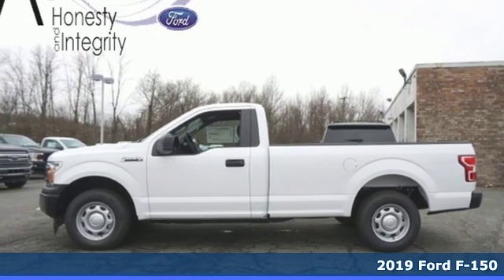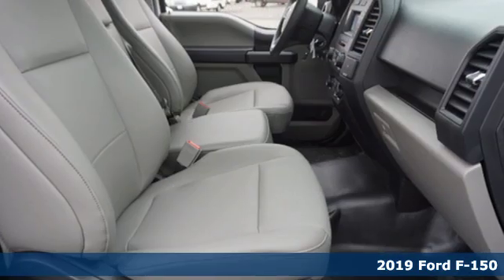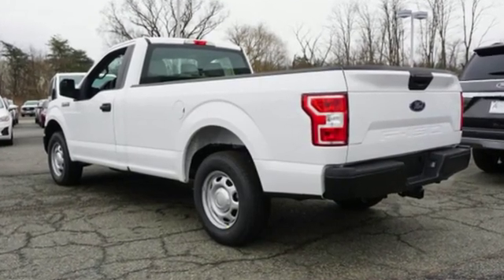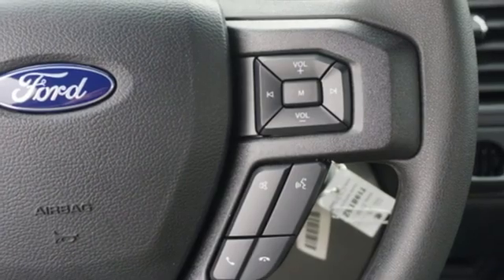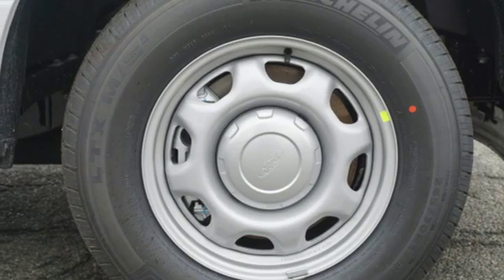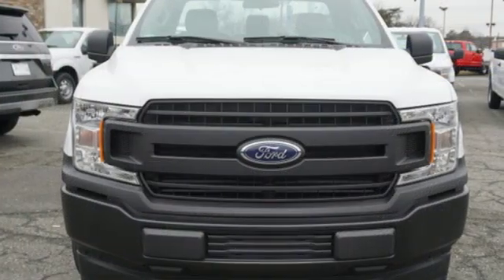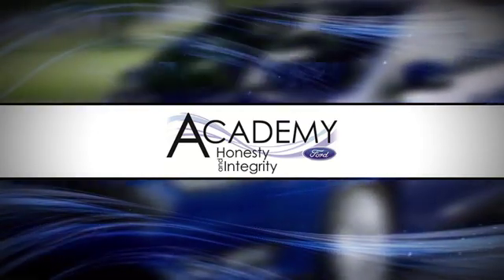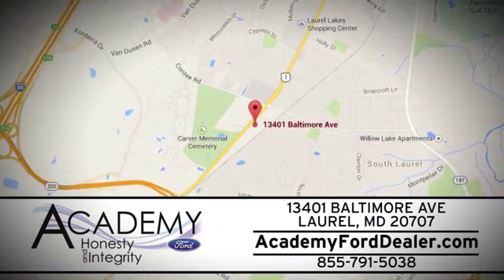2019 Ford F-150 Laurel MD Columbia, MD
Year: 2019
Make: Ford
Model: F-150
Trim: XL
Engine: 3.3l 6 Cylinder Not Specified
Transmission: 2WD Automatic
Color: Oxford White
Interior: White
Stock #: T198162
VIN: 1FTMF1CB4KKC43966
Priced below KBB Fair Purchase Price! RWD 3.3L V6We include all factory rebates, bonus cash, loyalty cash, college/military rebate, and finance incentives that are offered. Rebates & incentives may be in lieu of special financing. Not all customers will qualify for all incentives. This price cannot be combined with any other offer. Prices are subject to change. Your only additional costs are sales tax, processing fee, freight, tag and title fees for in which state you register the vehicle. $2,000 - Exp. 02/03/2019

Address:
13402 Baltimore Ave